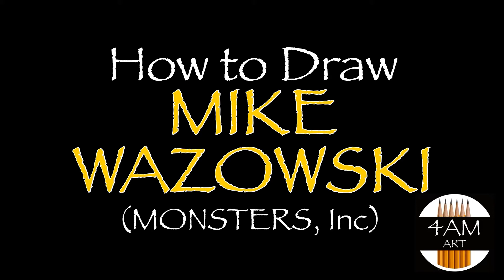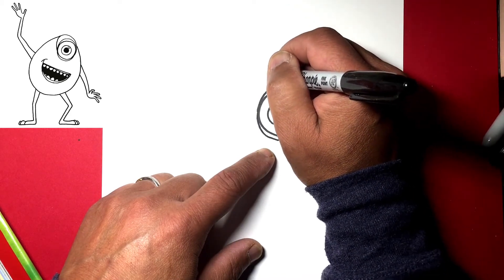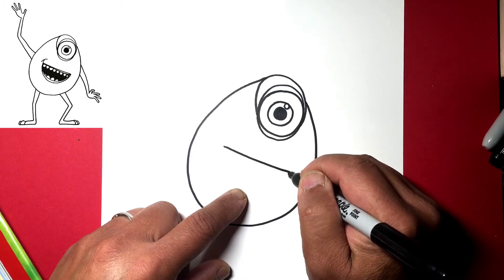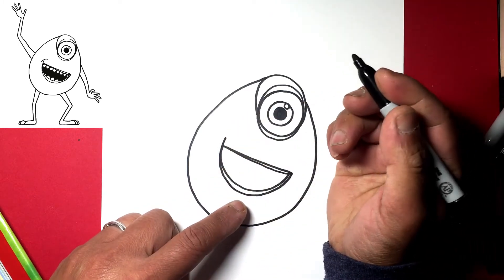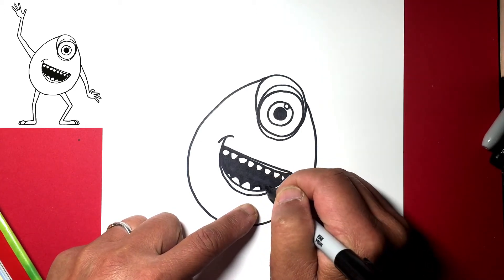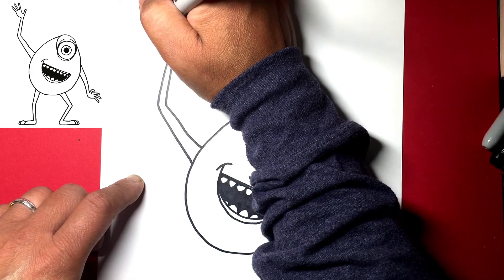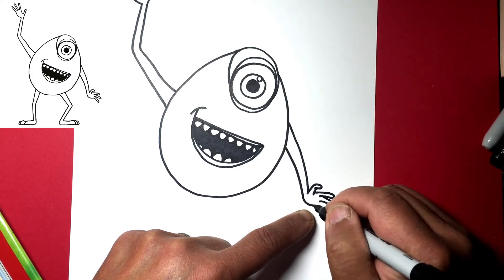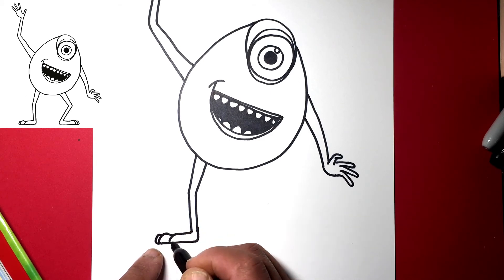How to Draw MONSTERS, INC: MIKE WAZOWSKI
In this video I show how to draw Mike Wazowski from the movie, Monsters, Inc. This is a pretty easy line drawing but with movement in his pose.The only shading I added was when I colored it using magic markers. Have a great day!